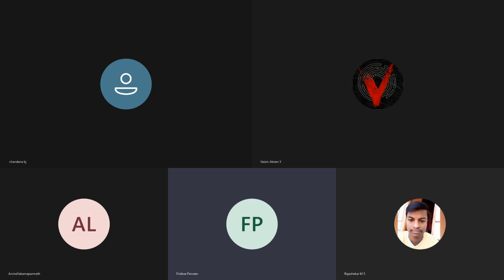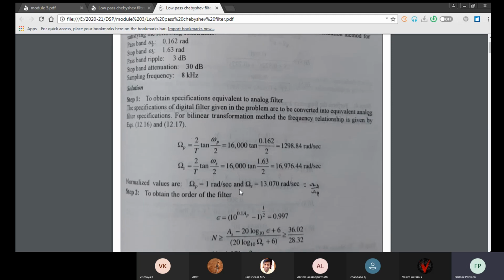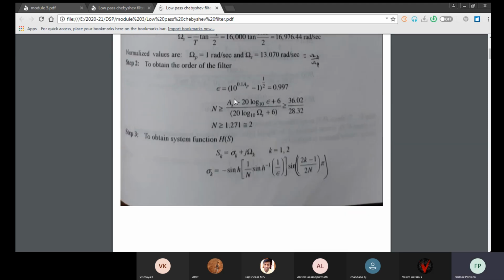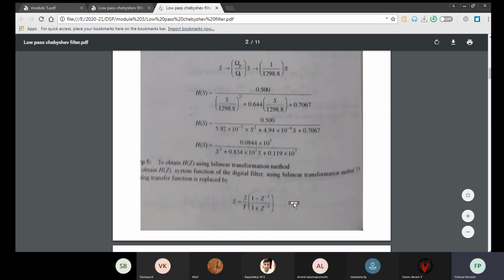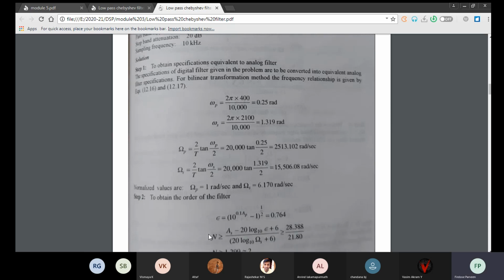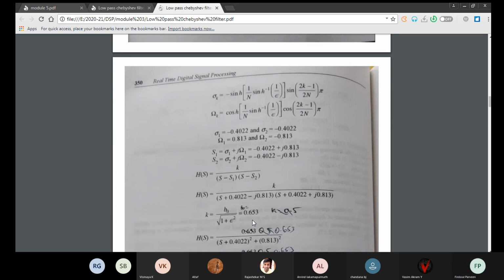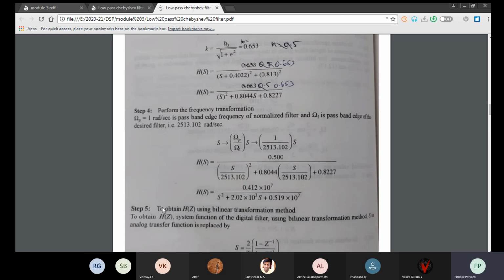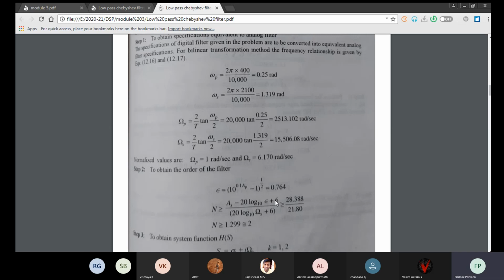chebyshev filter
low pass chebyshev filter using bilinear transformation method